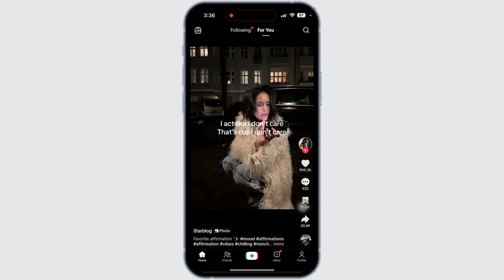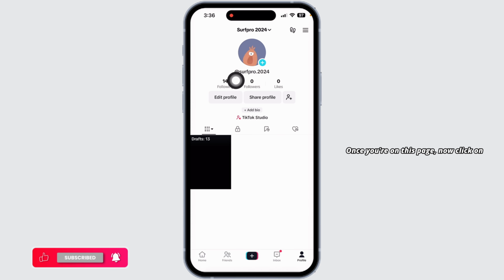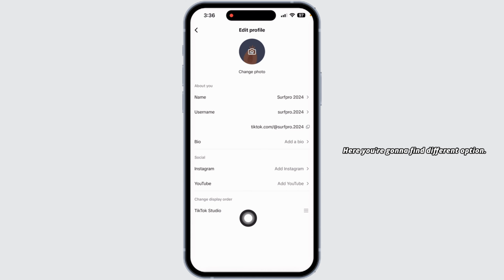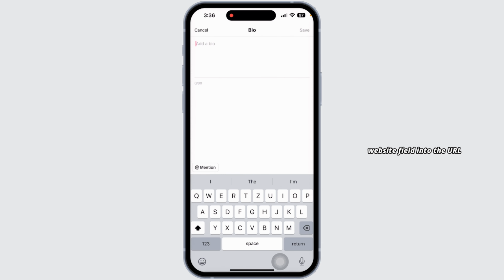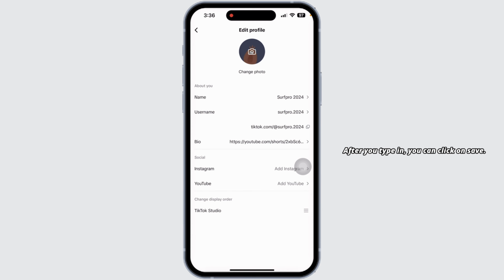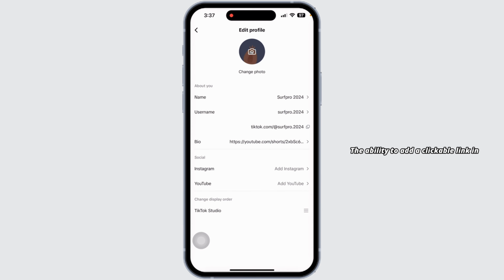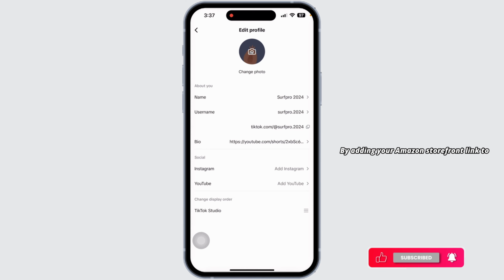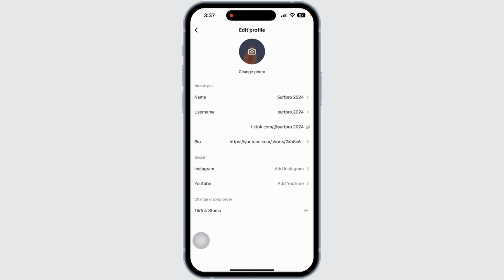How To Add Amazon Storefront To TikTok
Want to link your Amazon Storefront to TikTok and start earning commissions? In this video, we’ll guide you step-by-step on how to add your Amazon Storefront link to your TikTok profile and create engaging content to drive traffic.